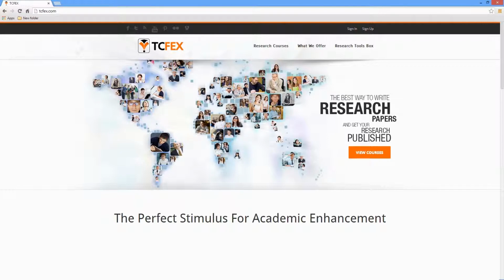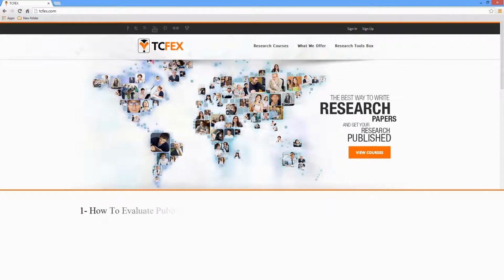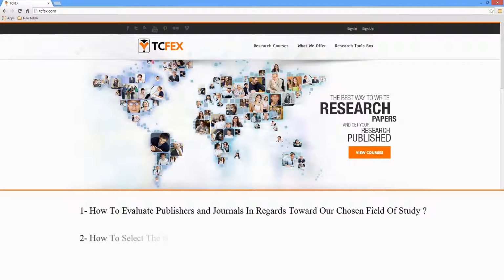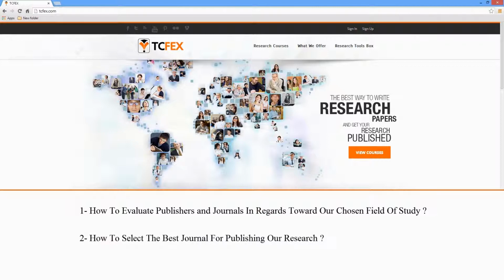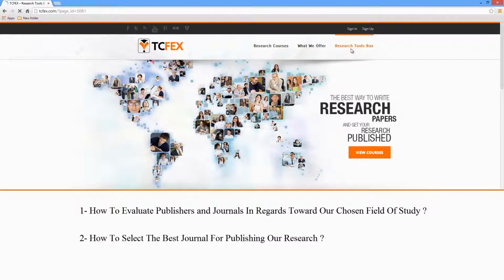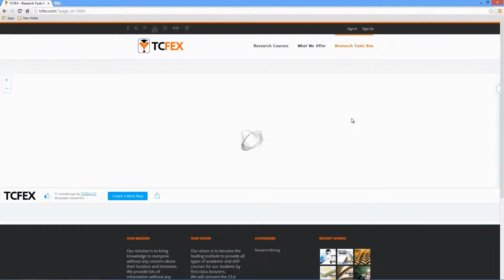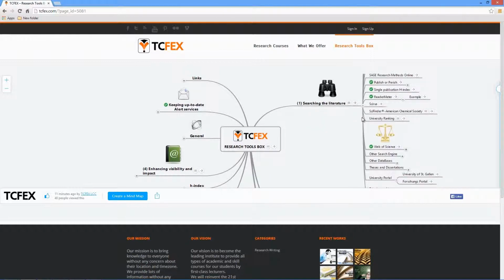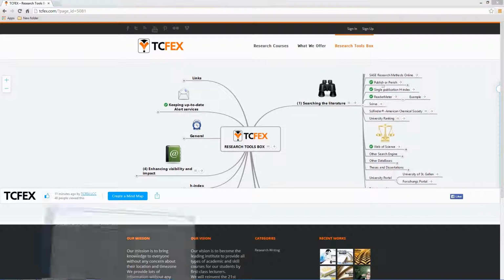Searching for Suitable Articles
Finding the articles most relevant to your research subject, among the tons of available articles, is essential. Owing to the quantitative rise of publications and publishers, finding the best relevant data is a serious challenge for researchers. To overcome this obstacle, we need the tools that lead us to the top articles of our research field.

Finding suitable articles is vital for 2 reasons:

For one thing, the articles found will define the extremes of knowledge in that area, and this will show us the top challenges in that field
After being processed and filtered out, the resulting articles also help us do a sophisticated and superb review, which of course can lead to publications right at the beginning of our research journey.
Two methods might be used when finding high-quality and suitable articles. First, appraising and rating the authors, and second, appraising the article itself. In the first method, we focus on assessing the scientific level of the authors. In this course we will explain very accurate and helpful tools for this purpose.

Upon finishing the course, you will be able to differentiate and rate authors of various articles in order to find the most influential figures in your area of research.